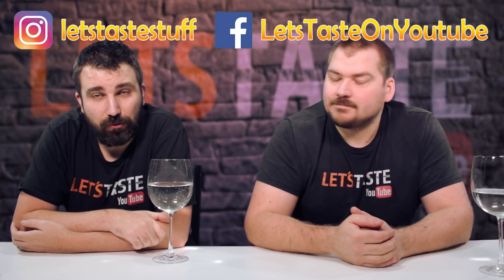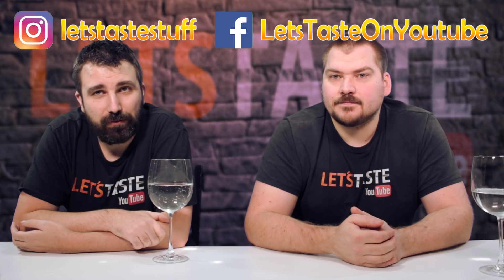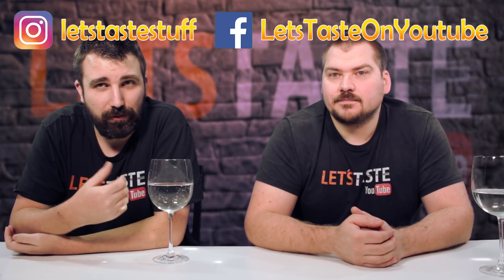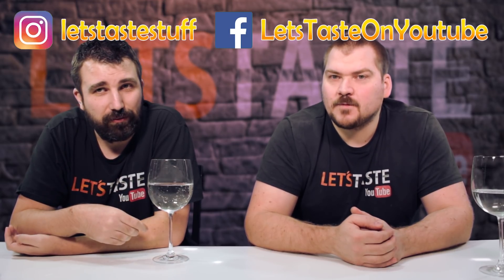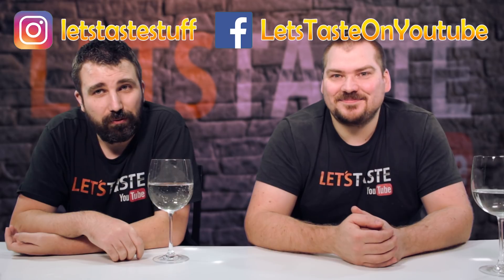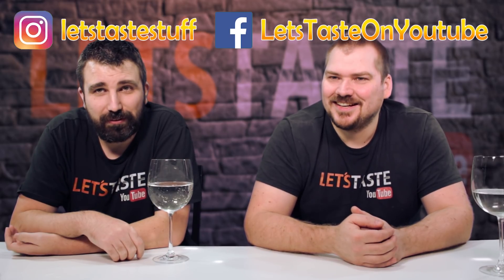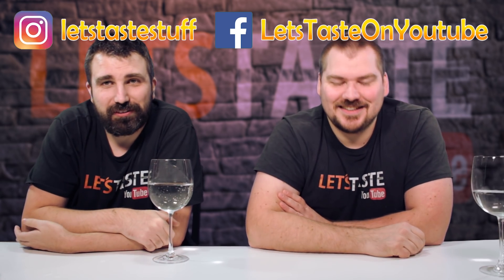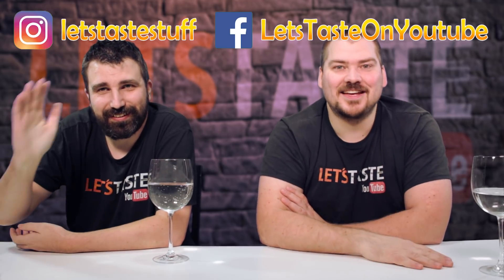Try Not To Laugh Challenge 02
This video was recorded a while back. Sorry that there has been few videos lately. We should be back with 2 videos each week again soon.

By supporting us every month in return you will have access to unreleased material, videos, mp3 barf ringtones and more "exclusive for our Patrons only"

If you want to sponsor us, or if you want to send a few money for us to buy something special to try out then you can use our swish number
Swish: